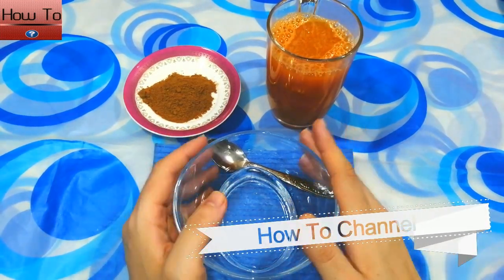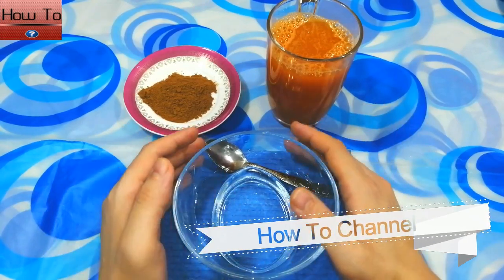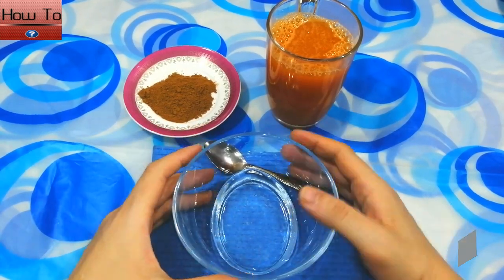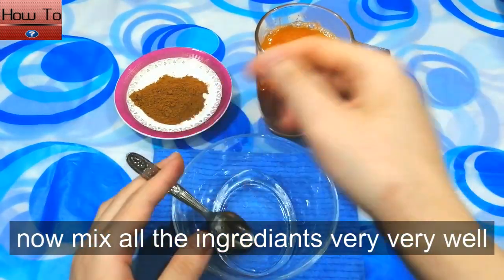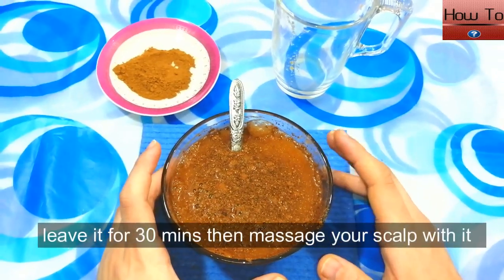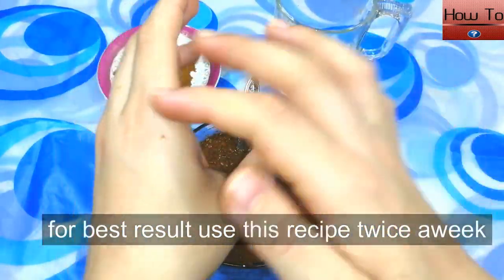Non_Stop hair Growth to get extra long hair | Thick hair | Shiny hair | hair care,thick hair tips